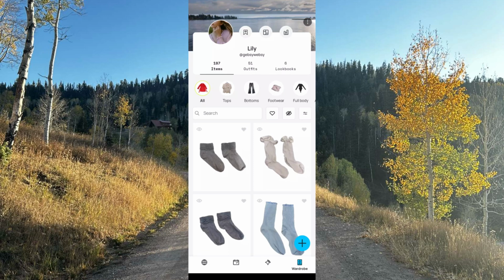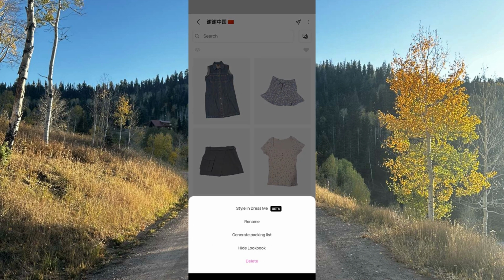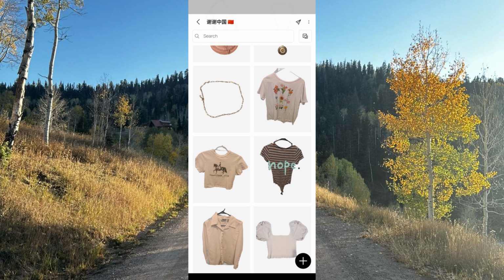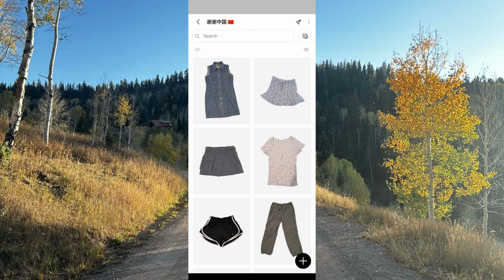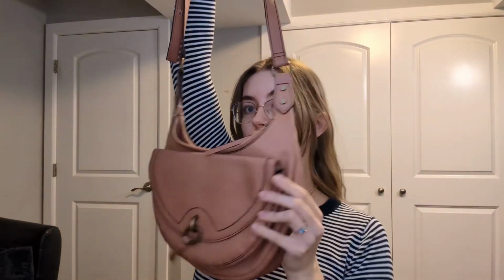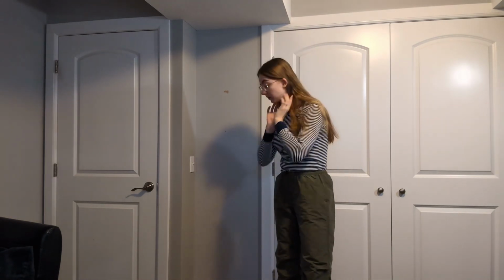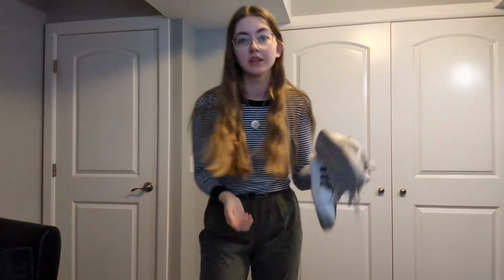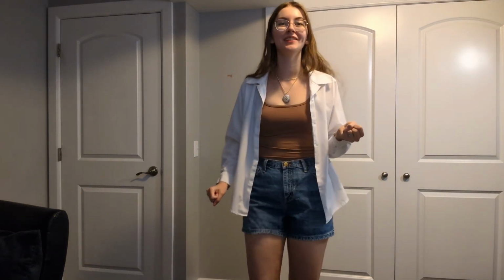Come pack with me! My summer capsule wardrobe :)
Help me pack for a two month international trip! The catch? Everything needs to fit in one carry-on suitcase! Walking you through my process for putting together a summer capsule wardrobe